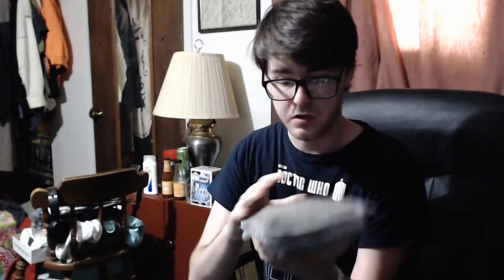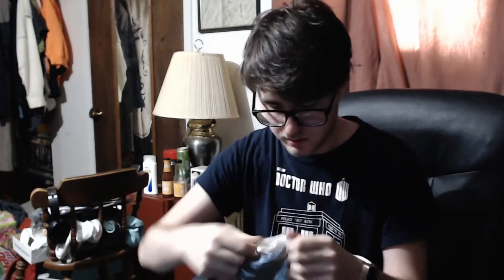TASTE TESTING AN MRE?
Hey guys! Its been a while but ive been trying to figure out a way to make this video! Please tell me if you want me to do more of these MRE videos, I loved making this